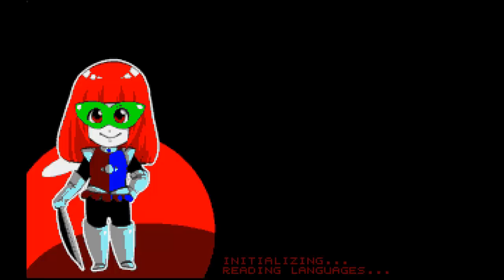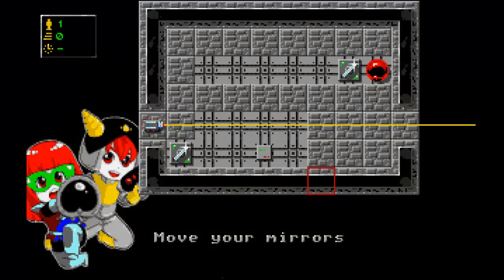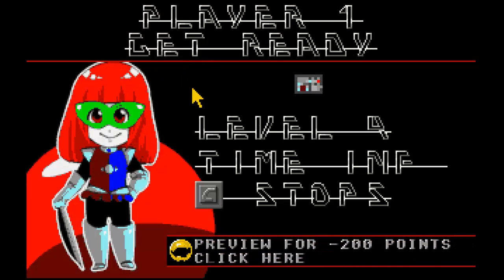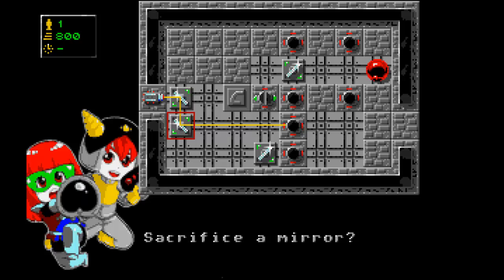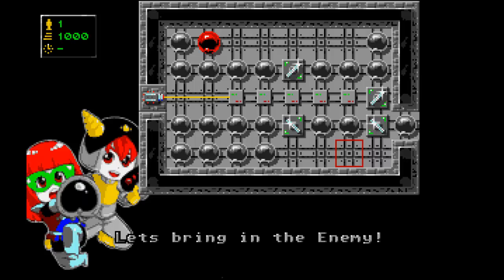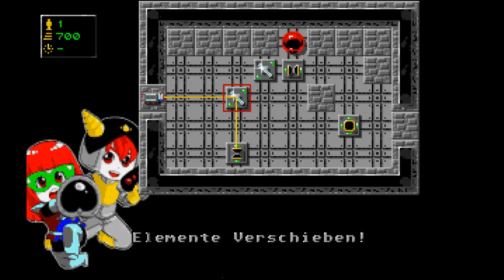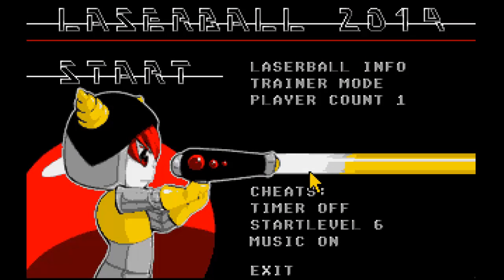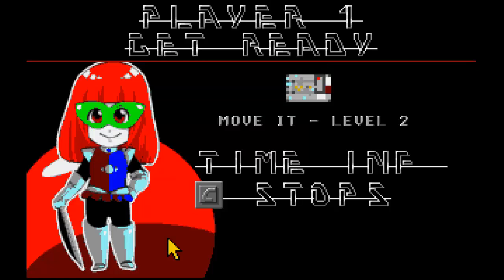Laserball 2014 (Atari ST)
A new(ish) game for the ST! Thomas Ilg has given us an updated version of his 1991 public domain puzzle game inspired by deflektor and sliding block puzzle games. It's a really well thought out idea and well executed too.